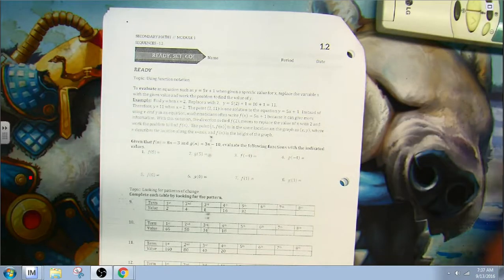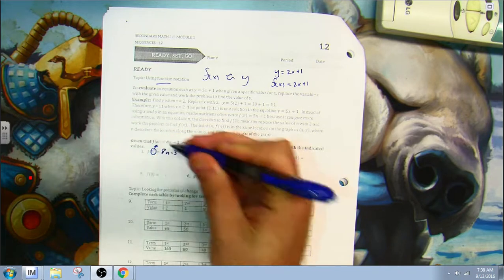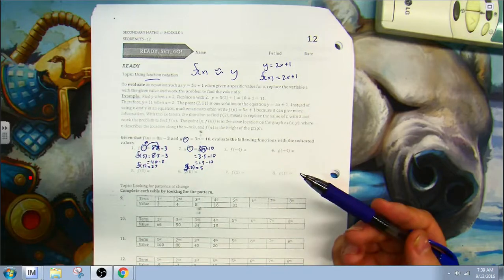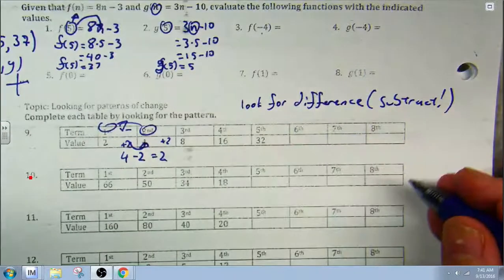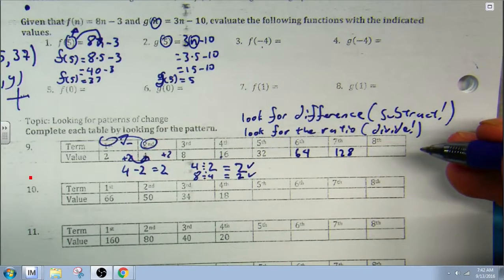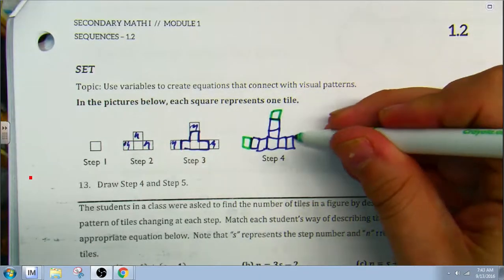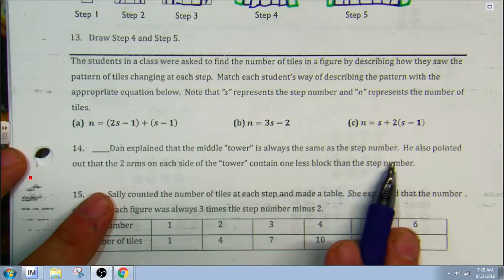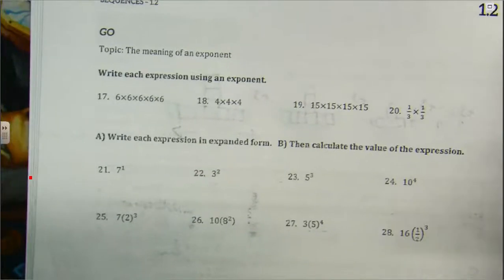1.2 Homework Helper